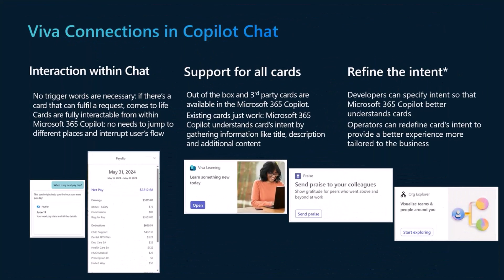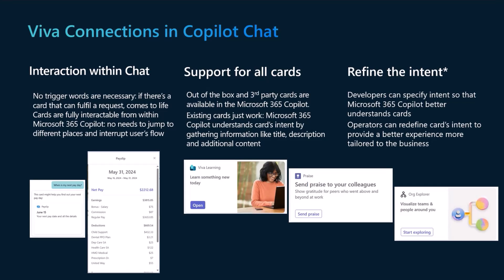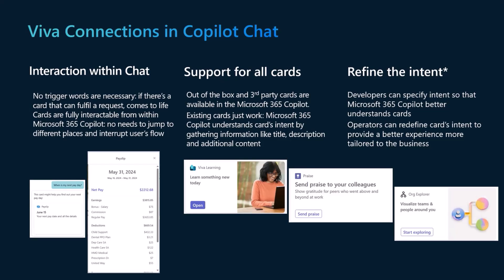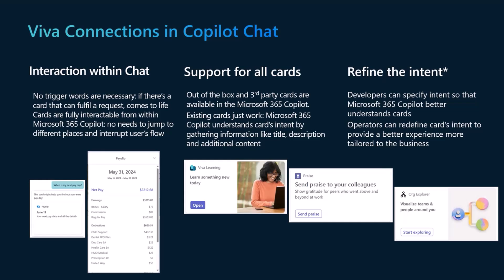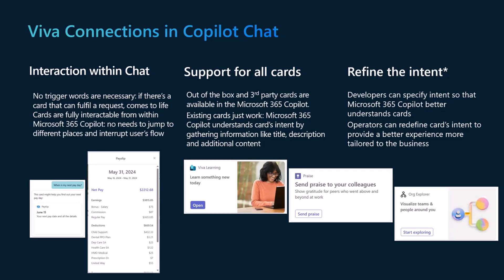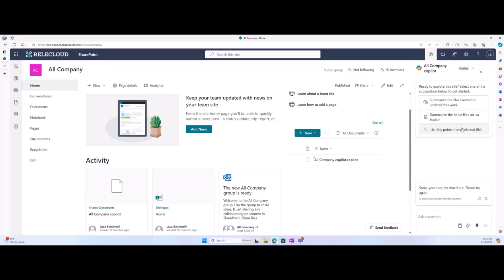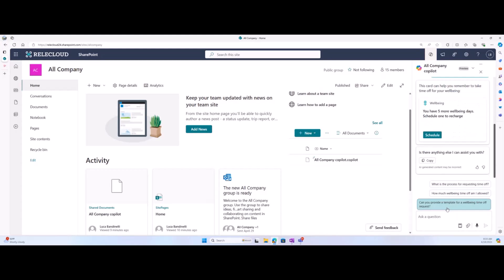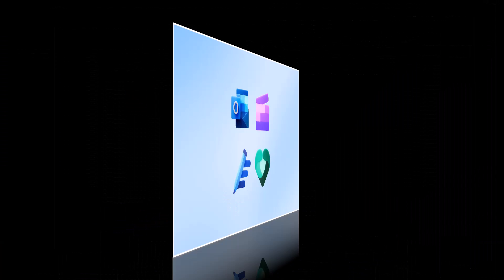Preview on creating Copilot extensibility using SPFx and Adaptive Cards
📺 Get a preview of creating Copilot extensibility using SPFx and Adaptive Cards. This demo explores how to extend Microsoft Copilot functionalities with SharePoint Framework and Adaptive Cards.

📽️ This demo is from the from the Microsoft 365 & Power Platform weekly call on June 18, 2024

• Microsoft Build 2024 - Integrating your bots and Copilot experiences natively into SharePoint and Viva Connections